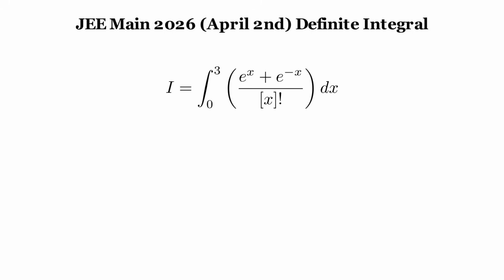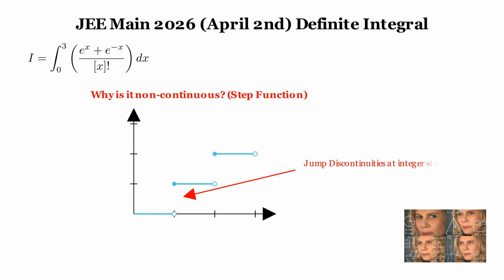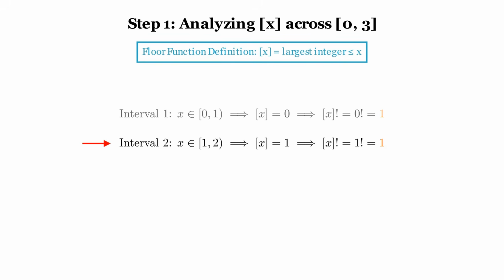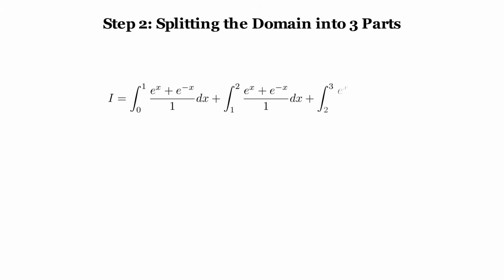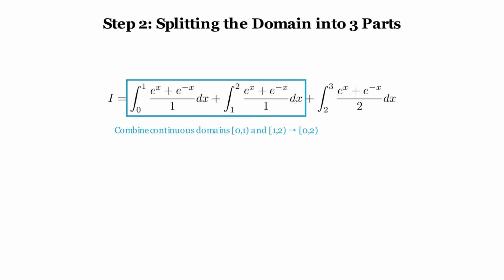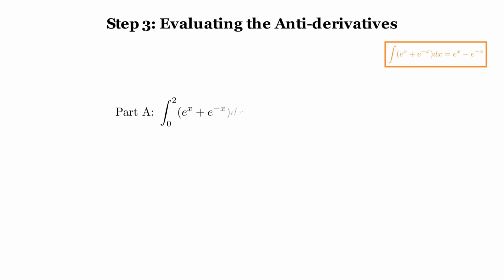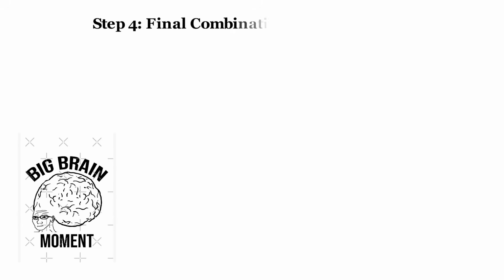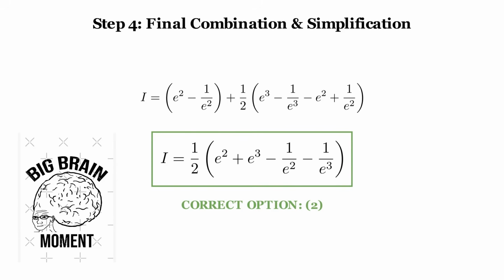Trick to Solve Greatest Integer Function Integrals | JEE Main 2026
Mastering Definite Integrals involving Greatest Integer Functions [x] is a essential key to scoring high in JEE Calculus! In this video, we tackle a step-by-step visual solution to a recent JEE Main 2026 (April 2nd) problem:

                     ∫₀³ ((eˣ + e⁻ˣ) / [x]!) dx

The biggest trap in this question is the factorial of the floor function, [x]!, sitting in the denominator. Because [x] creates jump discontinuities at every integer boundary (x = 1, 2, 3), standard direct integration rules fail.

What you will learn in this video:

- Graphing Jump Discontinuities: How to visualize step functions and spot non-continuous behavior instantly.

- Interval Breakdown: How to cleanly split the domain [0, 3] into unit intervals ([0,1), [1,2), and [2,3)) to simplify [x]!.

- Domain Merging Tricks: How to combine identical integrands across continuous bounds to speed up your calculation.

- Definite Integral Execution: Step-by-step algebraic simplification of anti-derivatives using e^x - e^{-x}.

Whether you are preparing for JEE Main, JEE Advanced, or Class 12 Boards, this complete breakdown will give you the confidence to solve piecewise integral problems on exam day without getting stuck!

Timestamps

0:00 - Question Overview & Why [x]! is a Trap
0:50 - Visualizing Jump Discontinuities (Step Function Graph)
1:40 - Analyzing [x]! Across Unit Intervals [0, 3]
2:50 - Splitting & Merging the Definite Integral Domain
4:30 - Step-by-Step Anti-Derivative Calculation
6:05 - Final Combination & Option Selection
6:50 - Key Exam Takeaways & Outro